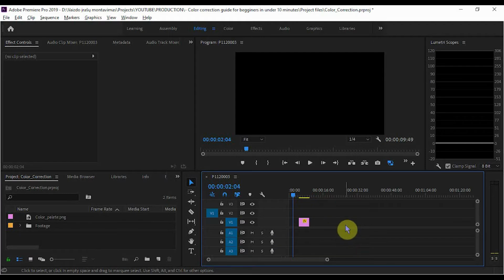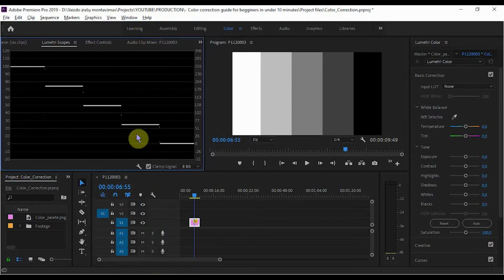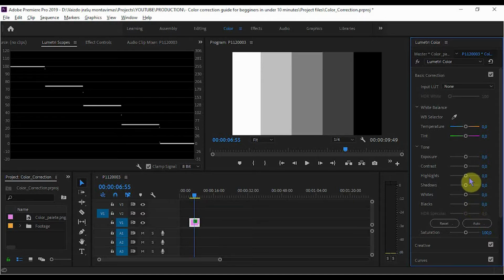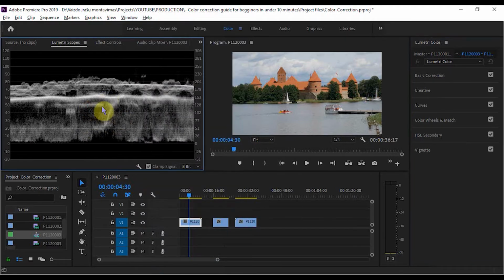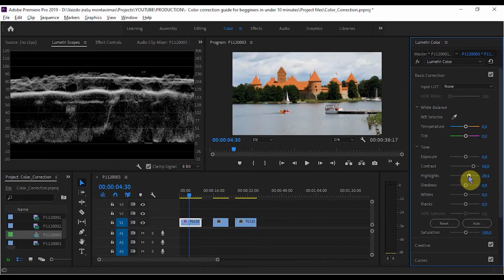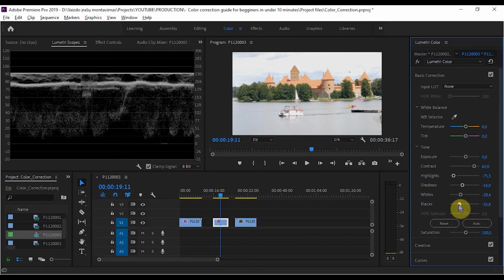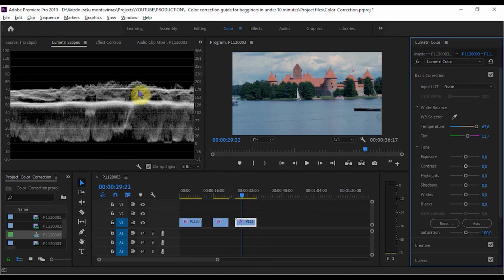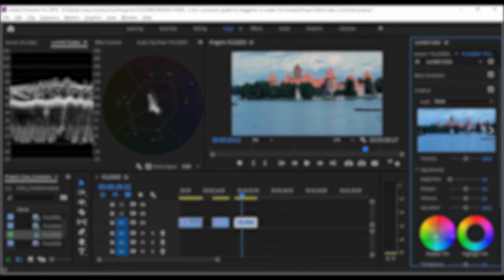Color Correction Basics for Beginners in Adobe Premiere (Basic Correction + Lumetri Scopes Tutorial)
My gear:
Panasonic Lumix G85 on Amazon
Panasonic 12-60mm Lens on Amazon
Sigma 16mm F1/4 Lens on Amazon
Jobby Gorillapod 1K kit on Amazon
Camera Case (BLACK) on Amazon
ND Filter on Amazon
Tripod on Amazon
Rode VideoMicro on Amazon
Budget video lamp on Amazon
G85 Dummy Battery on Amazon
SanDisk Extreme SD Cards on Amazon